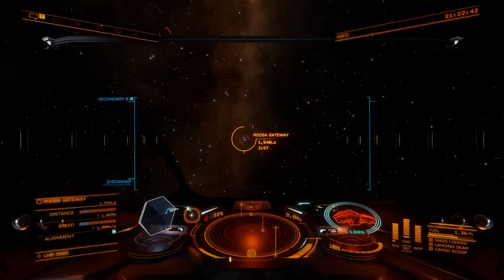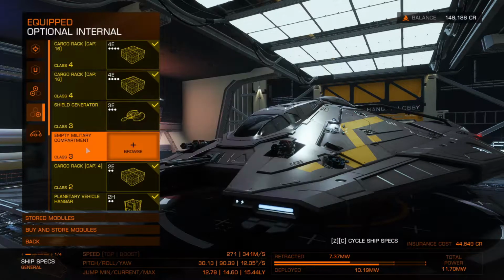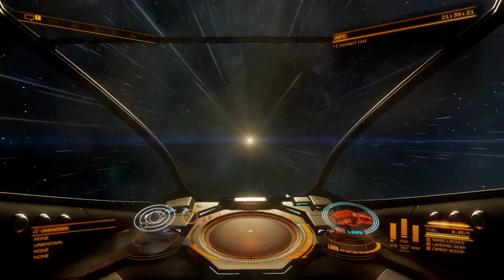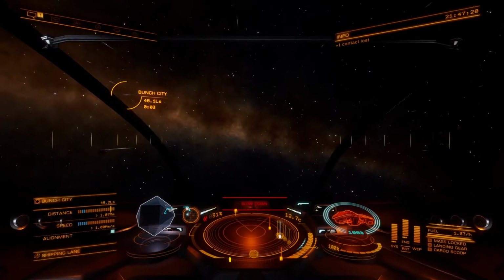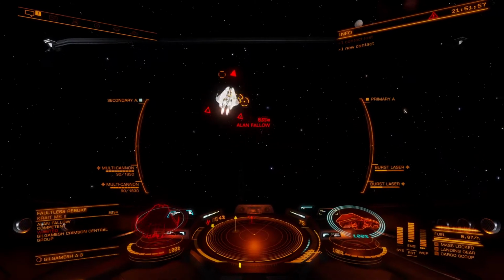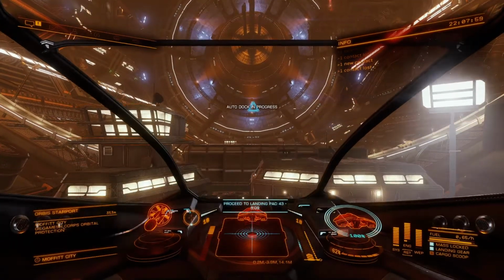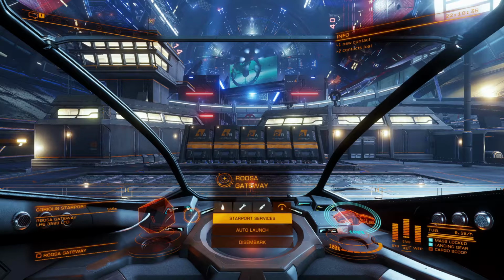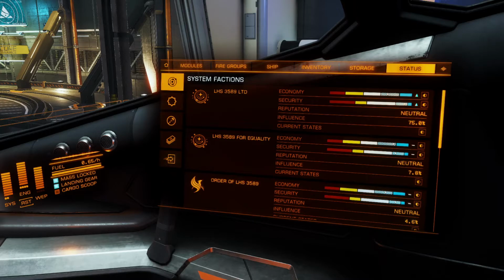Elite Odyssey Episode Six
After a year of bug-fixes and new features, I finally jumbed into Elite Dangerous Odyssey and am having a lot of fun.
Last time we purchased a new starship, the Viper Mark 4 and took it on it's maiden voyage.
Today, we upgrade some components to make the ship more combat ready, before heading out for our first space-combat missions.
That's coming up right now as we take our upgraded Viper Mark 4 on its first interstellar bounty hunt!